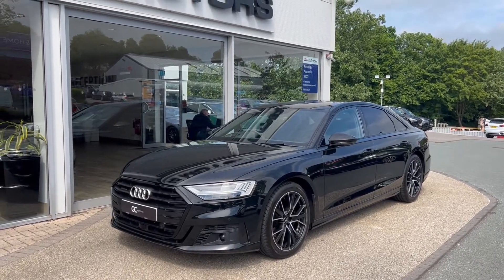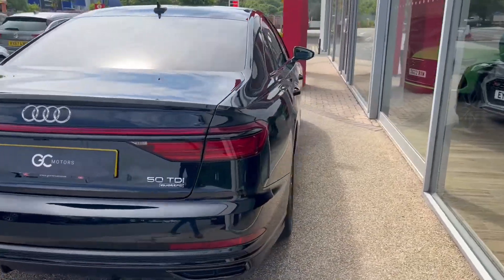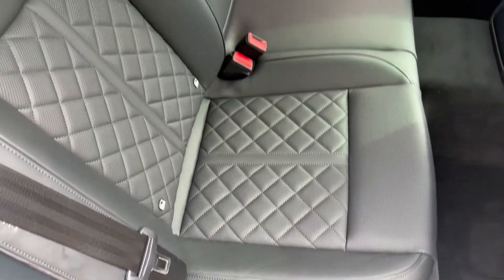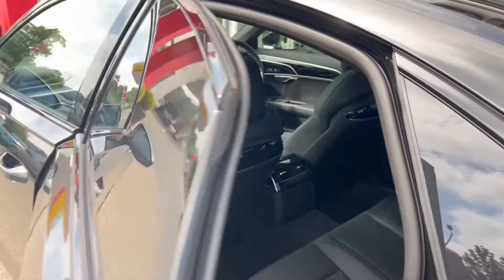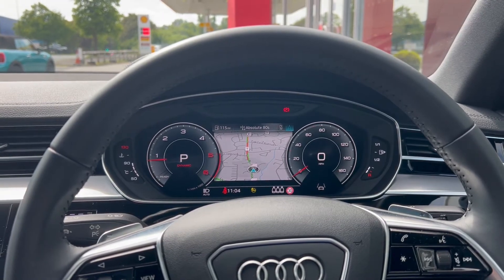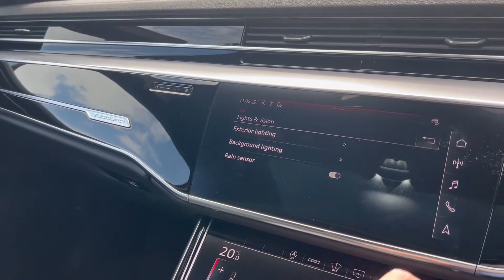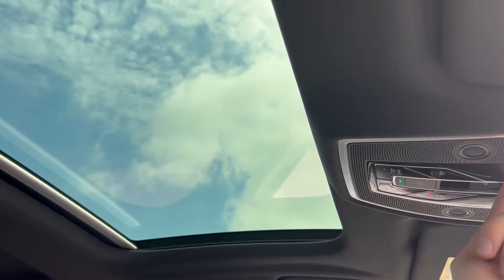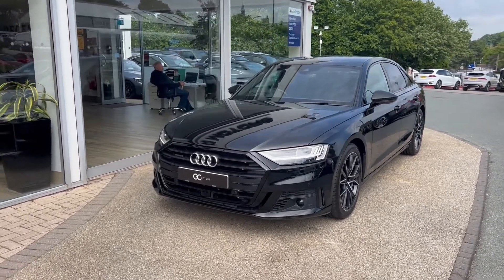Audi A8 TDI V6 50 Black Edition Tiptronic quattro | GC Motors